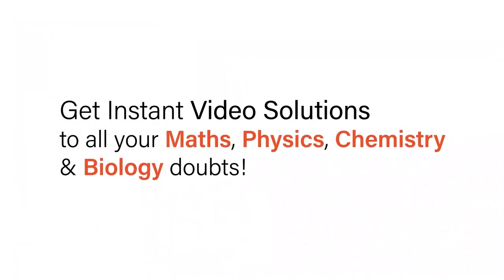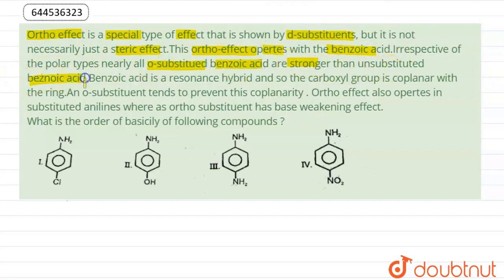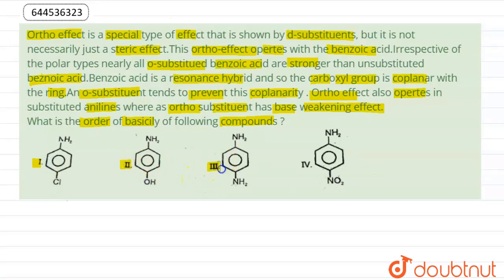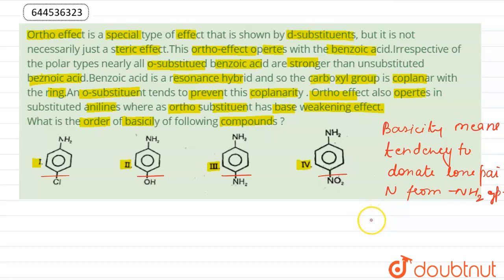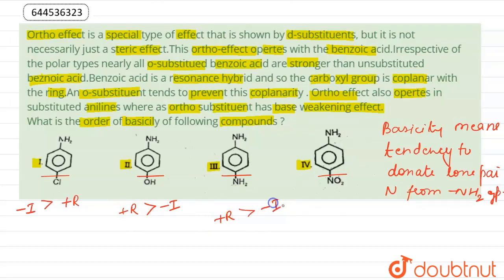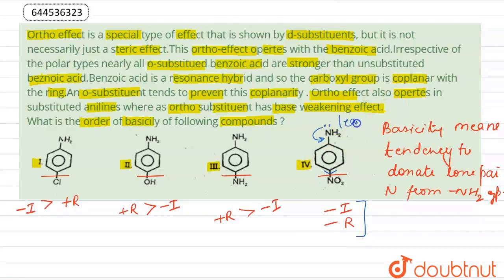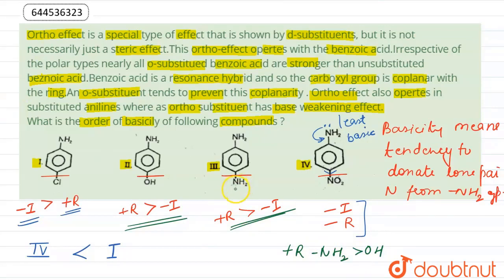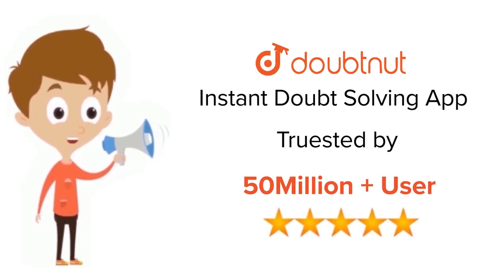Ortho effect is a special type of effect that is shown by d-substituents, but it is not necessar...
Ortho effect is a special type of effect that is shown by d-substituents, but it is not necessarily just a steric effect.This ortho-effect opertes with the benzoic acid.Irrespective of the polar types nearly all o-substitued benzoic acid are stronger than unsubstituted beznoic acid.Benzoic acid is a resonance hybrid and so the carboxyl group is coplanar with the ring.An o-substituent tends to prevent this coplanarity . Ortho effect also opertes in substituted anilines where as ortho substituent has base weakening effect. What is the order of basicily of following compounds ?
Class: 12
Subject: CHEMISTRY
Chapter: RANK BOOSTER
Board:IIT JEE

👉 Have Any Query? Ask Us.